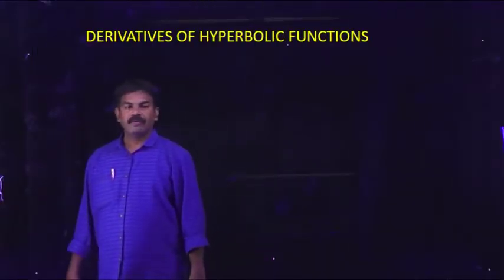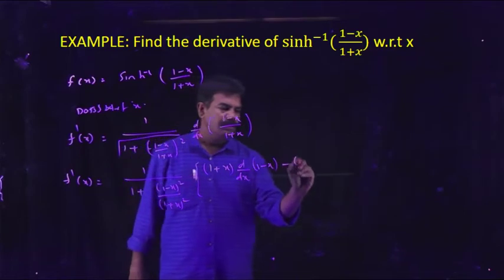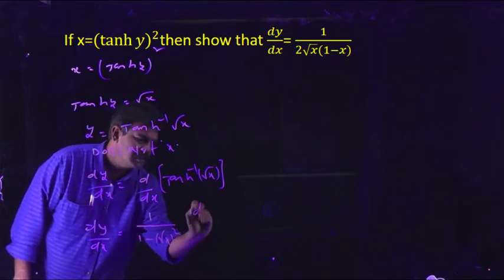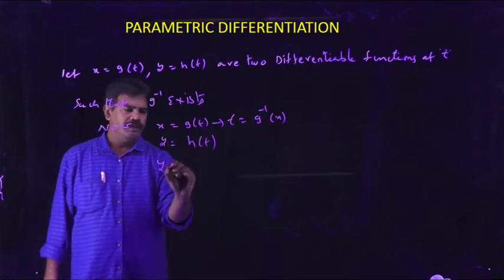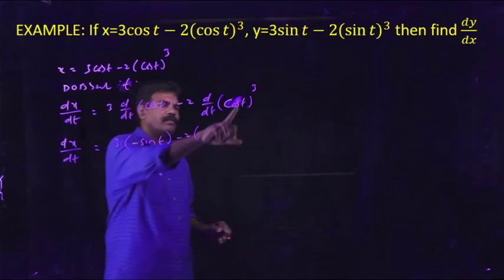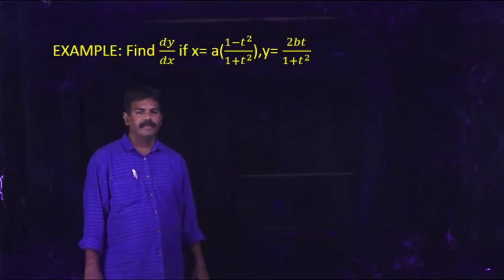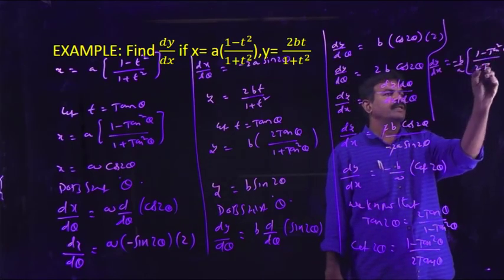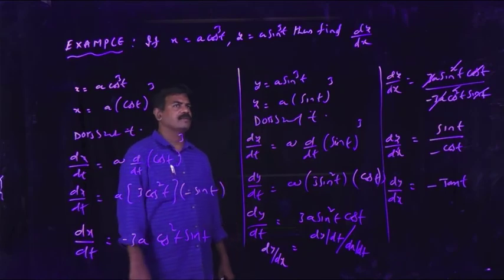DIFFERENTIATION 5 by KKR